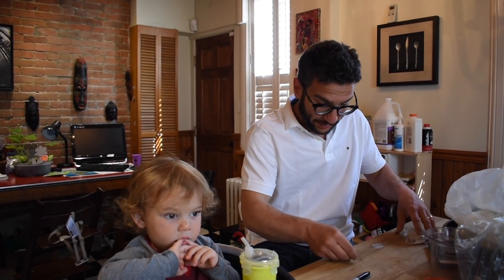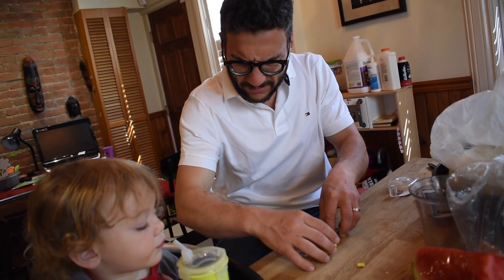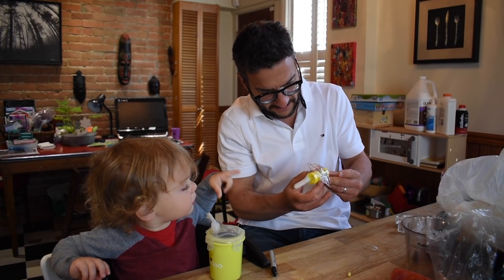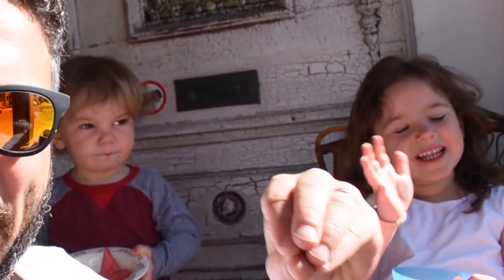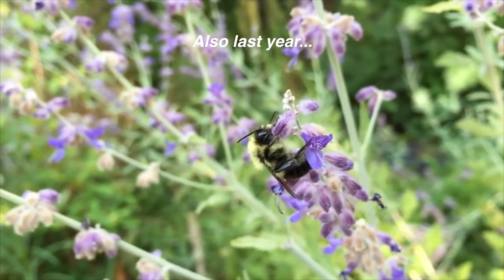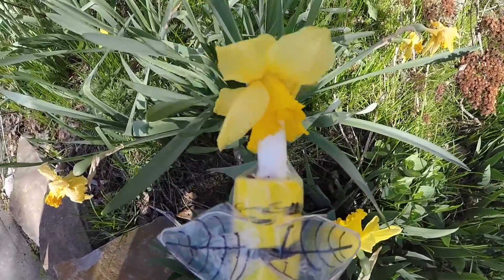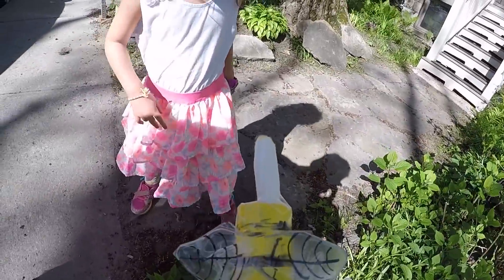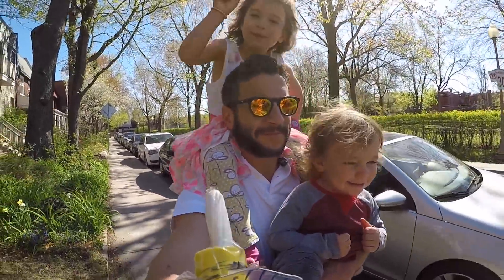P.O.B. ILLUSTRATING CROSS-POLLINATION WITH HOMEMADE BUMBLEBEE!!!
I have both an infatuation with, and fear of all things bees. That infatuation has lead me to take hundreds of pictures in an attempt to capture the perfect "bee landing" on a flower. And that fear has resulted in many screams. Here, we created a homemade bumblebee in order to capture the perfect shot, and illustrate how baby flowers are made! Peace out!